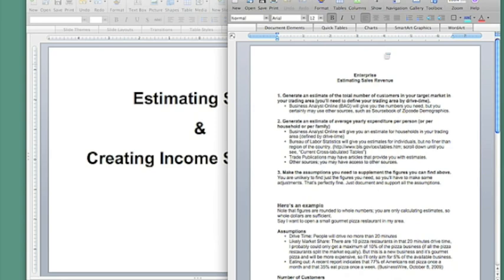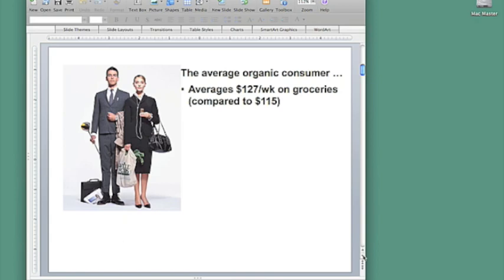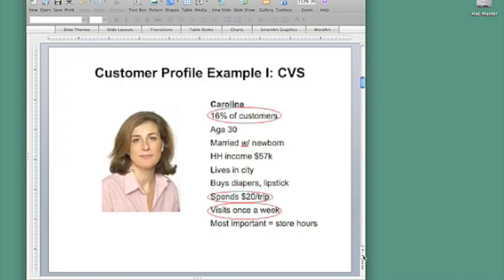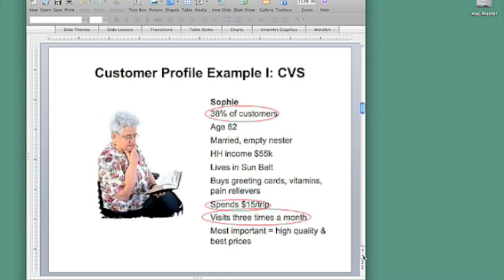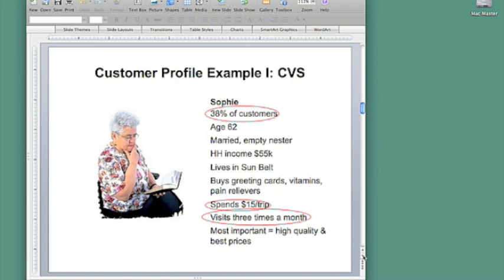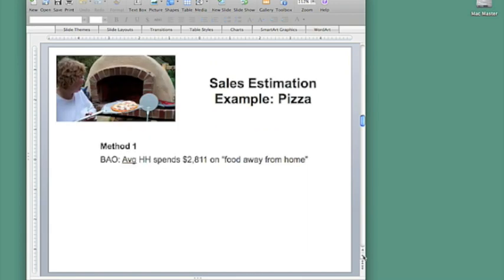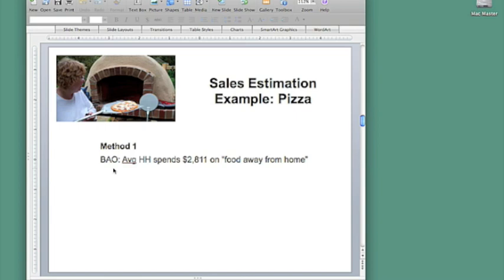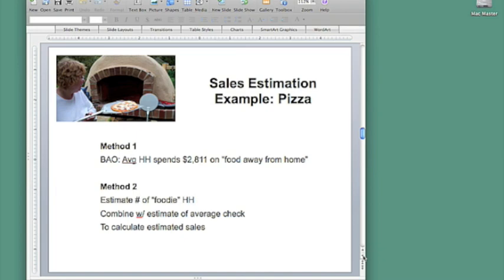Estimating Sales Part I